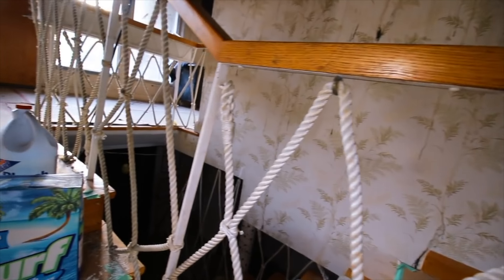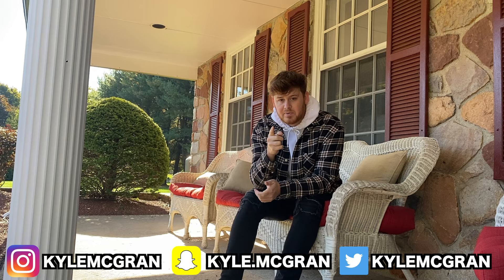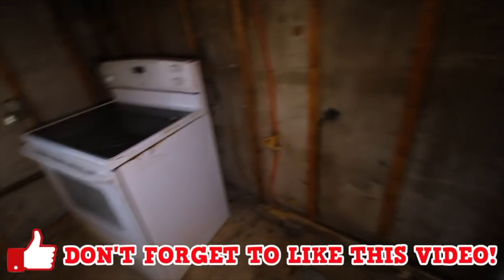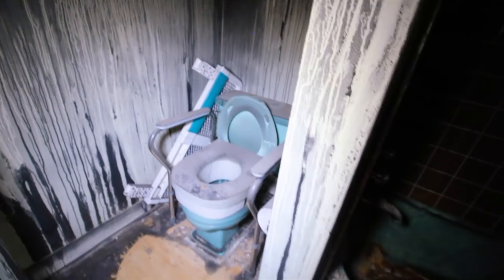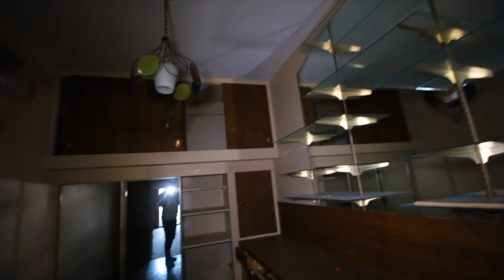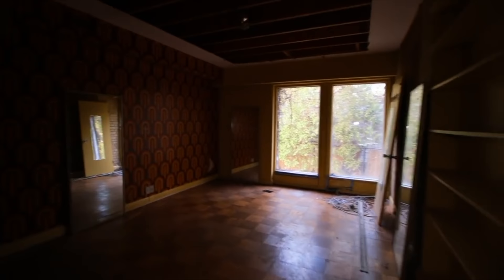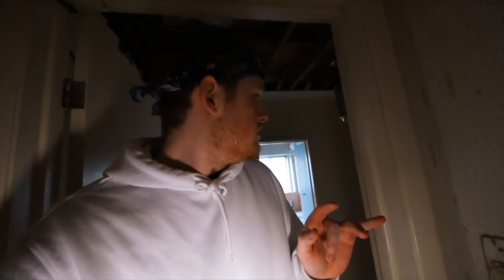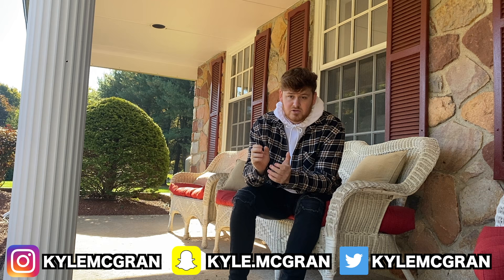Ron Jeremys Abandoned Mansion (Adult Film Star)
Hey everyone today I filmed this amazing abandoned mansion that neighbors say used to be used as an adult film set and was even once was lived in by the Ron Jeremy the adult actor who is know facing charges for previous crimes committed. This house was so fun to explore and see all the old rooms still stuck in time. This house is about 6,000 square foot and a very big basement. Some neighbors are happy to see this property go.

SOCIAL MEDIA